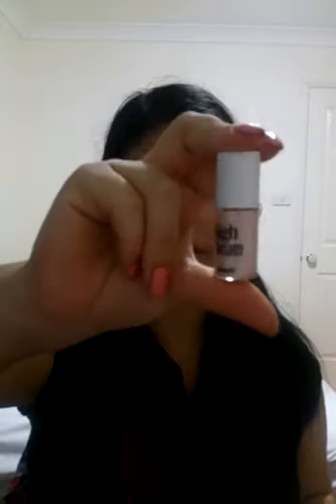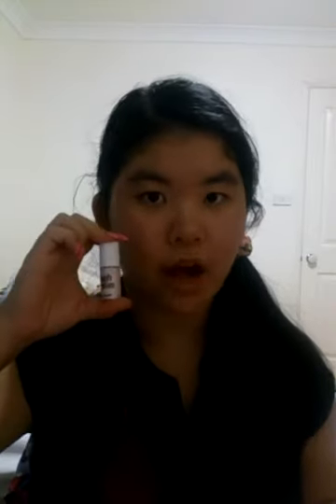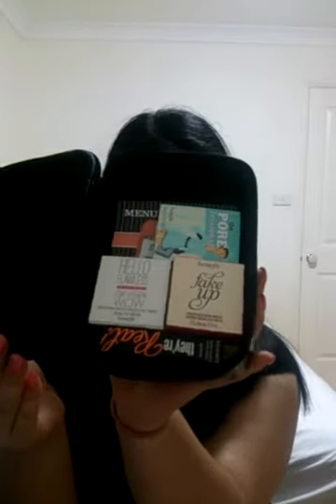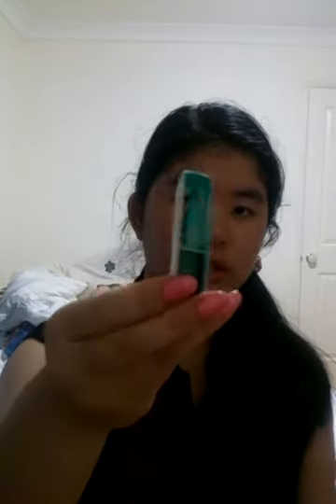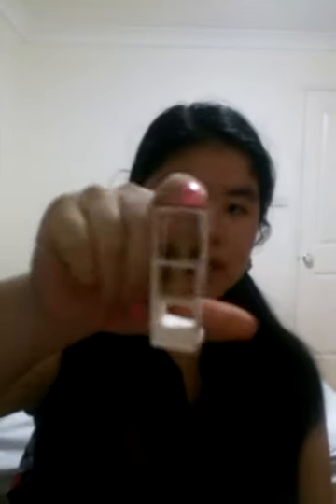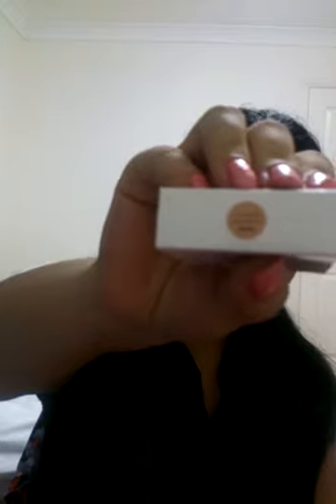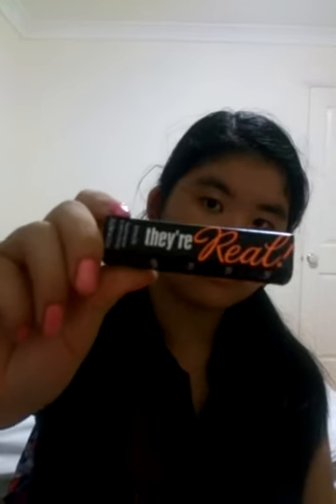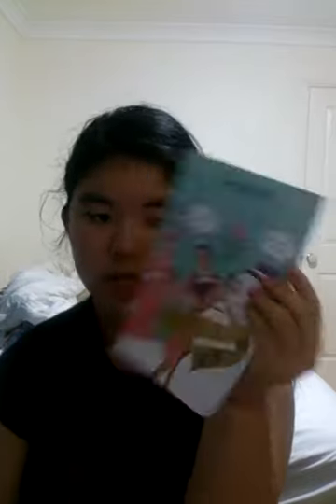•ᴗ• Benefit Haul + Make-Up Counter Experience •ᴗ•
•ᴗ• OPEN ME FOR MORE! •ᴗ•

Benefit Makeup Application on thumbnail (cheeks area mostly). Products applied:
- The POREfessional (Primer)
- Hello Flawless WOW brightening makeup in "cheers to me" Champagne
- Hello Flawless Custom Powder Cover-Up in "me vain" Champagne
- Boi-ing Industrial Strength Concealer in 03 Medium (applied on dark under-eye circles)
- Sugarbomb Lip Gloss

It seems I've left some information out so, here it is:

Benefit items shown in this video (in no particular order):
- x2 The Perfect Pair: Posetint and High Beam
- Boi-ing Industrial Strength Concealer in 03 Medium
- Hello Flawless Oxygen WOW brightening makeup in "cheers to me" Champagne (sample I asked for)
- Make-Up bag with four mini samples:
- The POREfessional
- Fakeup (Light)
- Hello Flawless Oxygen WOW brightening makeup in "I'm plush and precious" petal

Samples shown in this video (in no particular order):
- Smashbox Photo Finish Foundation Primer Light
- Smashbox Photo Finish Hydrating Primer
- Smashbox Camera Ready BB Cream SPF (Light)
- Hourglass Immaculate Liquid Powder Foundation (Beige)
- Two Faced Shadow Insurance
- M.A.C. Pro Longwear SPF10 Foundation in NC25
- NARS Sheer Matte in Fiji

Also, Happy birthday to Harry Styles who turns 20! Big ♡ for 2014!